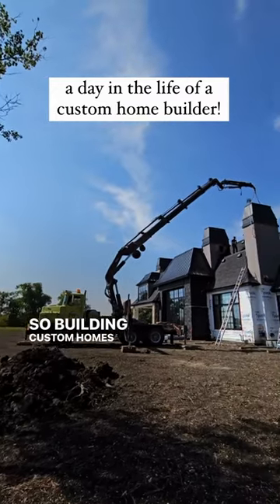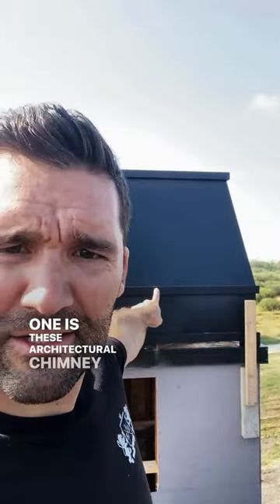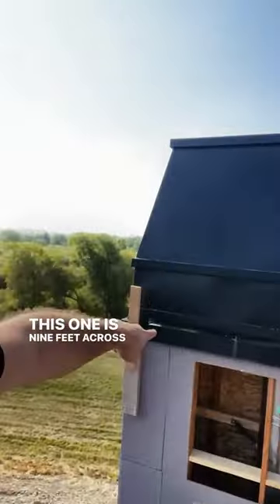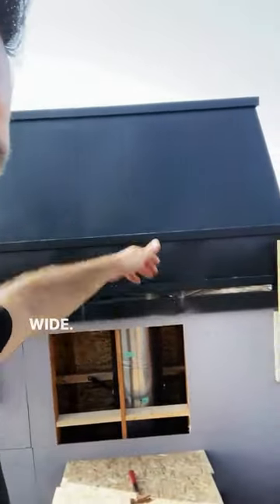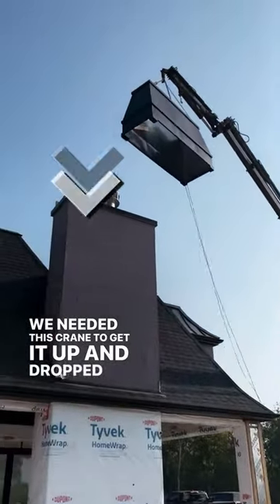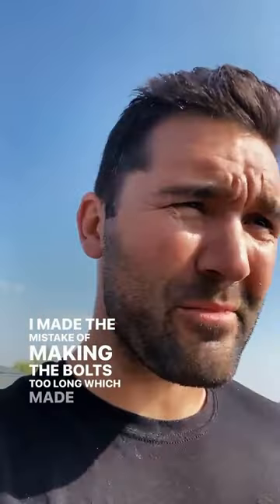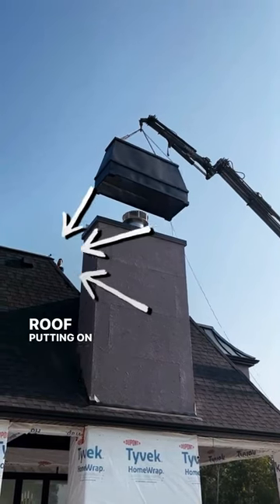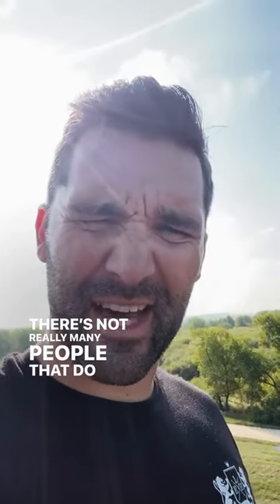Day in the Life of a Custom Builder!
Back at this MASSIVE luxury build just outside Winnipeg, you would have found me (Dan Nagy) balancing on a 30-foot tall roof to install a massive chimney shroud.  Yup, you read that right!

Here's a look inside one of the trickier parts of custom home building. Installing huge architectural chimney shrouds is a custom job that not many people do!  So this means some extra climbing for me!

This massive 9x5x4 foot shroud for this Custom Home weighed a ton, so the crew from Crane Guys, Inc. to lift it up there!  I made the mistake of making the bolts too long, which made getting the nuts threaded on 30 feet in the air insanely difficult.

Definitely a crazy day!

But challenges like this are par for the course when you're building one-of-a-kind homes. It takes next-level problem-solving and determination, but the end result is always worth it.

Make sure to follow along for more behind-the-scenes looks at the unique projects from Emmett Leo Homes!

Planning on building or renovating?  Get your free LUXURY HOME PLANNING GUIDE at Emmettleohomes.com

Want More Luxury Home Design ideas?

Emmett Leo Homes is a luxury custom home builder in Winnipeg, Mb.  Come with us on a fun journey of building, and renovating custom luxury homes.   From multi-million dollar home builds, to massive luxury flips, Emmett Leo Homes is giving you an insider's look into the world of luxury homes, offering tips, tricks, insider looks, and inspiring ideas.

Dan Nagy is the founder of Emmett Leo Homes, entrepreneur, investor, and a retired City Firefighter.  After a catastrophic, near career-ending injury, Dan focused his energy on creating the most exclusive luxury building company, using all of his experience in building and renovating profitable luxury spec homes.